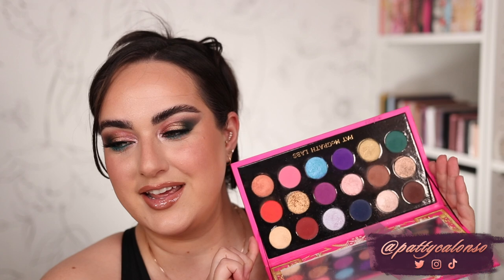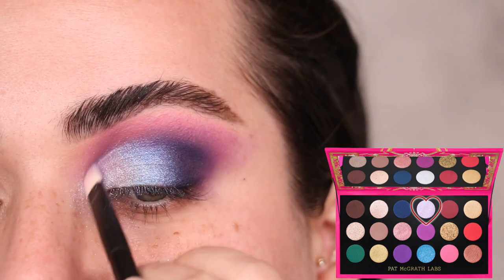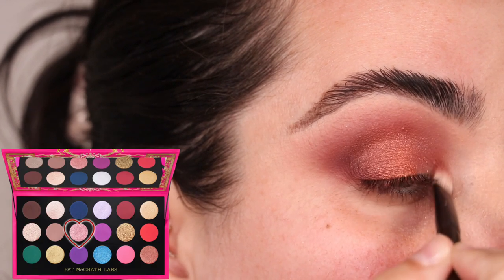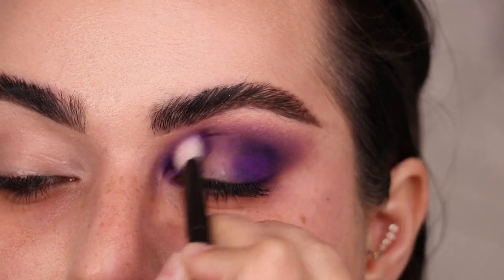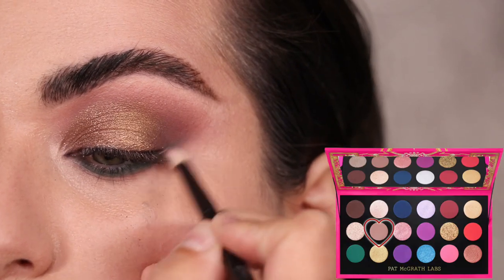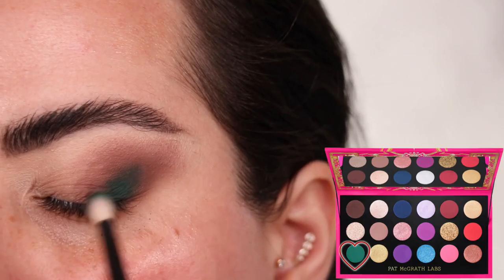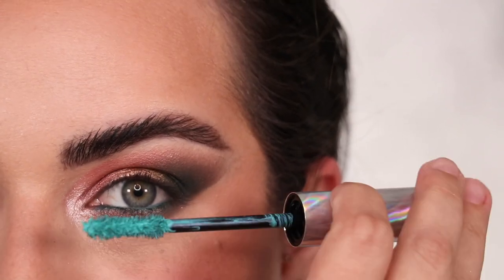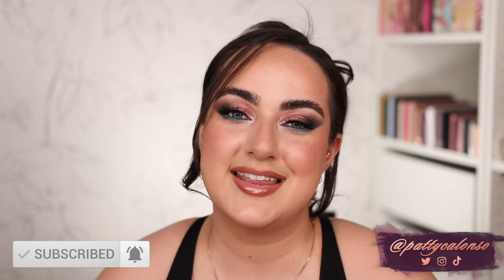5 LOOKS PAT MCGRATH MTHRSHP MEGA CELESTIAL NIRVANA PALETTE! | 5 LOOKS 1 PALETTE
✨Pat McGrath Celestial Nirvana Palette
✨Pat McGrath Dark Star Mascara

✨SHOP REPHR (My Fave) BRUSHES 🙌🏼

EYES 👇🏼
Dark Star Mascara
Glossier Eyeliner
Makeup Geek Eyeliner
COMPLEXION👇🏼
TOOLS 👇🏼
BK Beauty Brushes